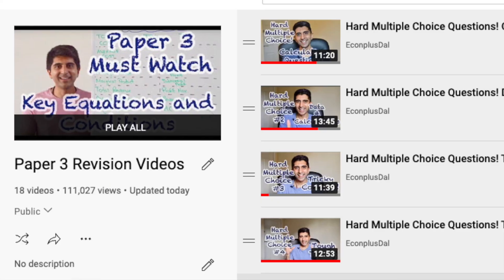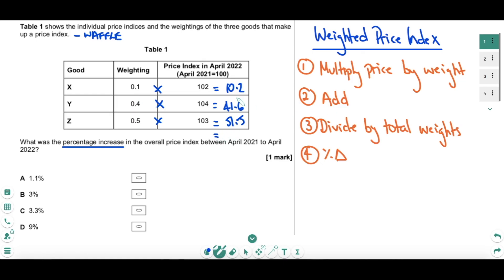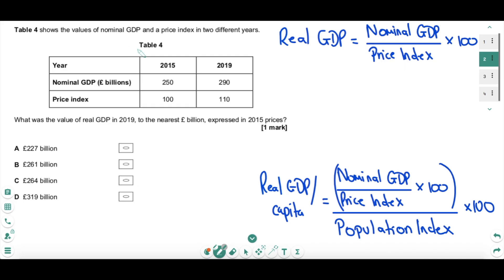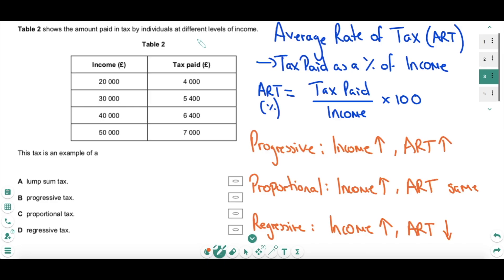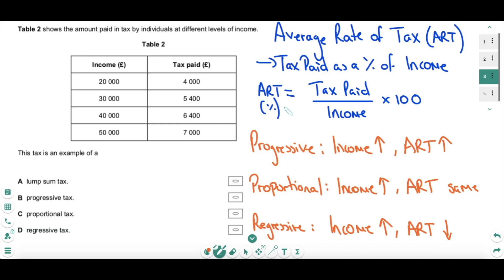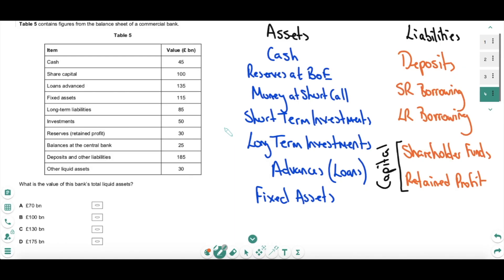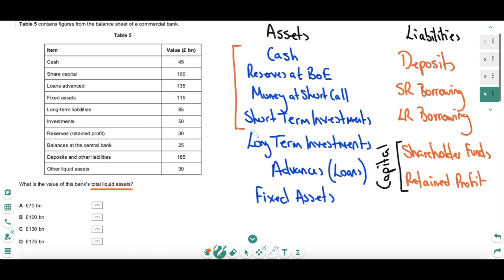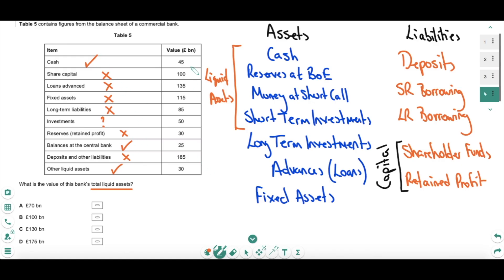Hard Multiple Choice Questions - Crucial Equations - Awesome Paper 3 Revision (AQA/OCR)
Hard Multiple Choice Questions! Crucial Equations - Awesome Paper 3 Revision! A selection of Hard Multiple Choice Questions! Crucial Equations are needed - Awesome Paper 3 Revision! (AQA/OCR)

Intro 00:00
Tricky MCQ 1 00:43
Tricky MCQ 2 03:10
Tricky MCQ 3 04:45
Tricky MCQ 4 07:51